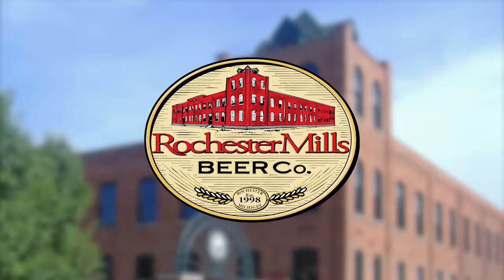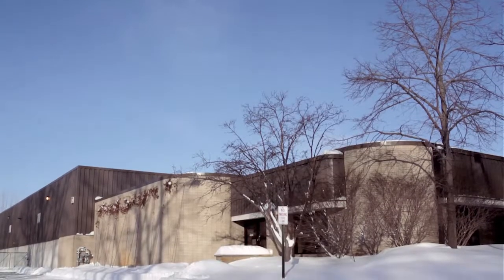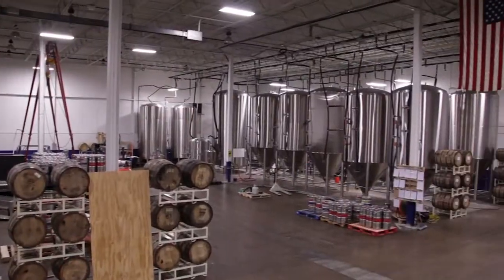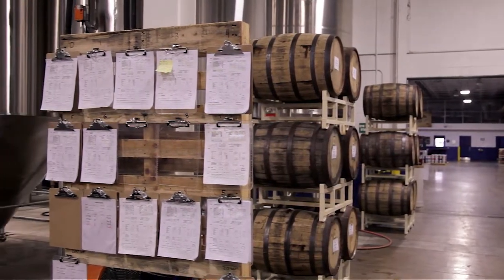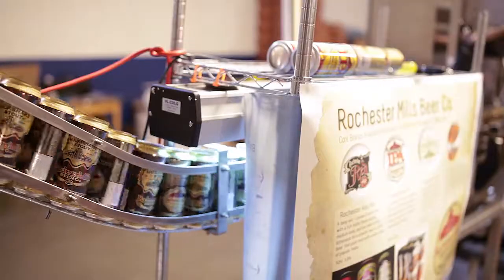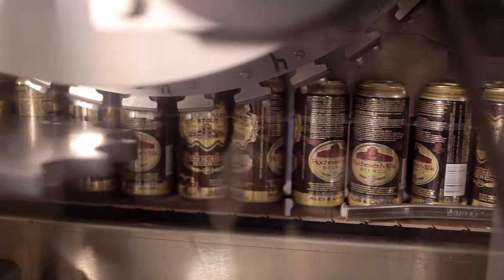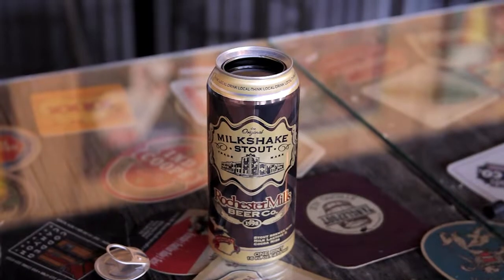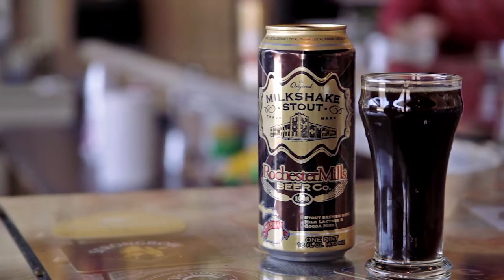Facility Tour - On Location - Rochester Mills Brewery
Packaging Strategies Magazine took a tour of the Rochester Mills Brewery in Rochester Hills, Michigan.